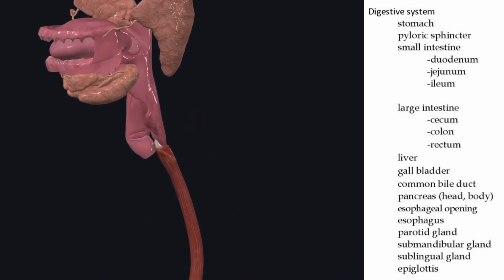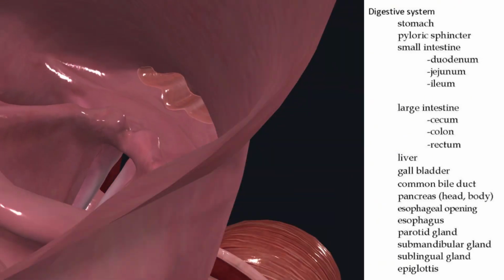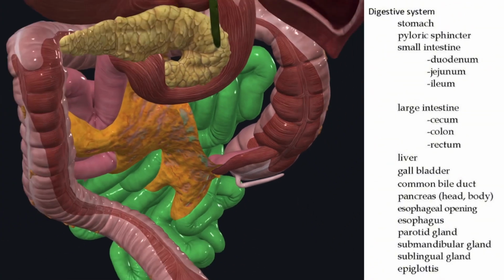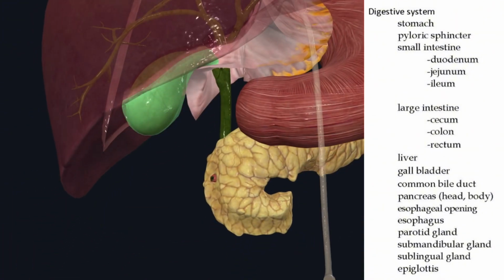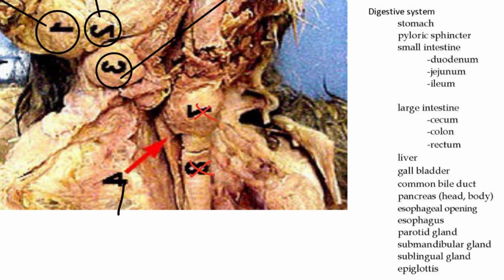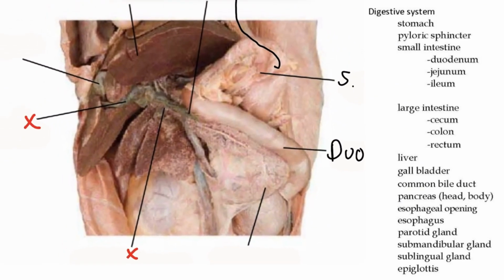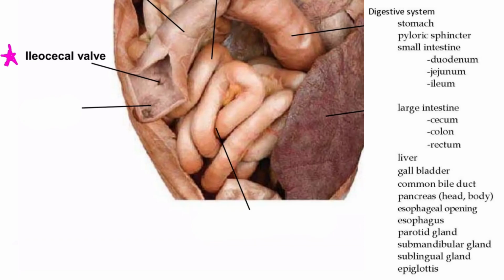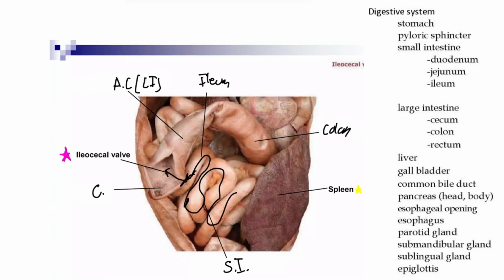DIGESTIVE SYSTEM (Humans + Cats)